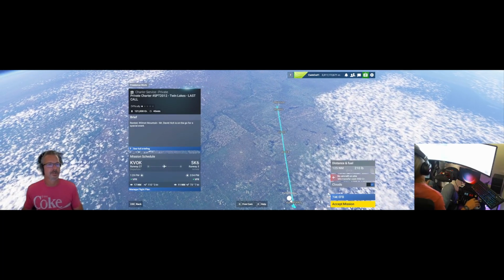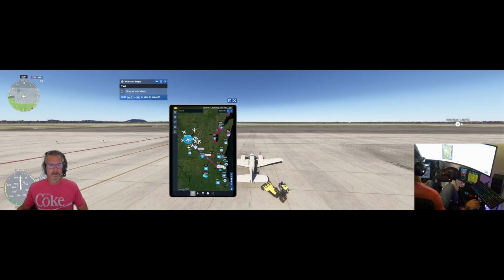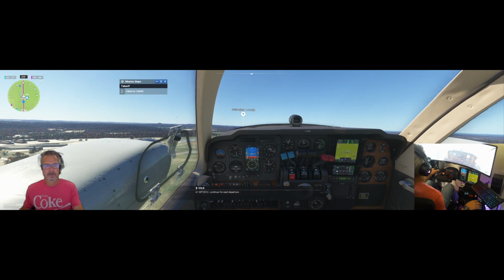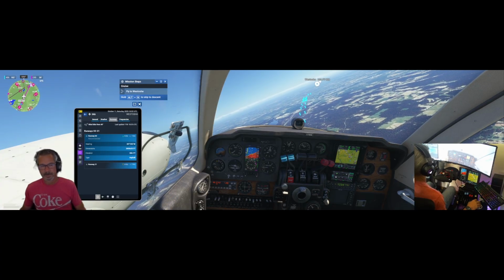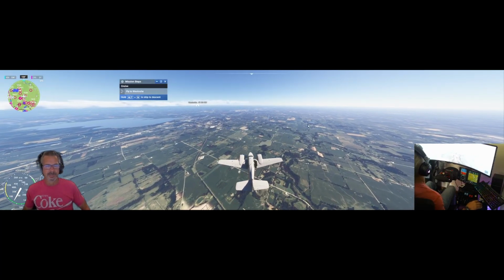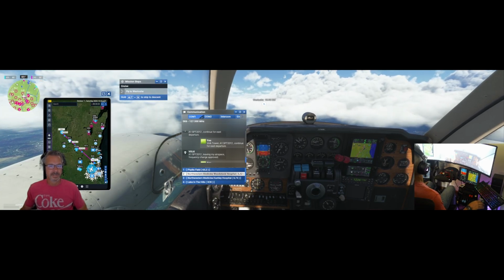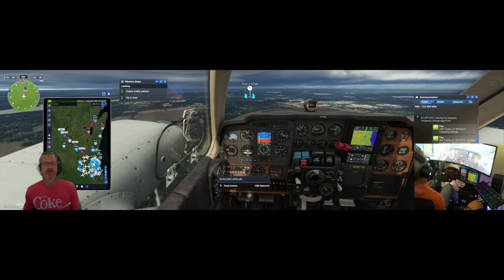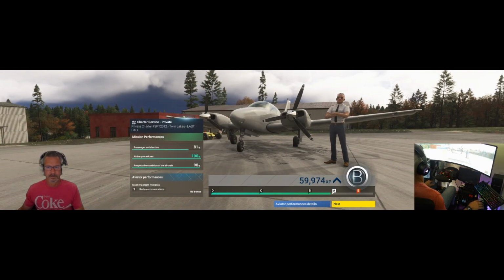B55 - Career Mode Grind - Using OBS on a VFR flight?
Career Mode Grind in a B55
 Learning to make that OBS Approach work to ease VFR landings at unknown airports

00:00 Intro
01:01 Walk Up and Plane Setup
04:51 Taxiing
11:17 Takeoff
14:24 Climb and Cruise
19:12 OBS Configuration
31:52 OBS Aligning for Approach
42:32 Switch to Manual for Landing
44:05 Landing
45:08 Taxiing to Parking
46:43 Tower in the Taxiway
48:51 Mission Summary